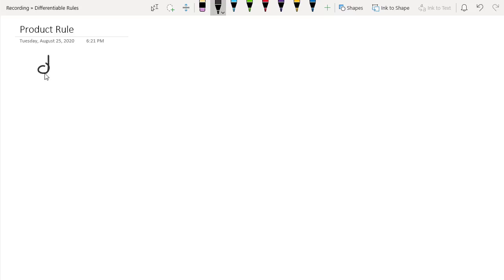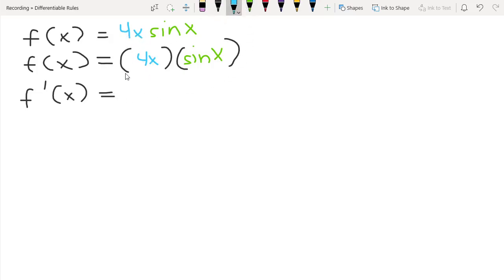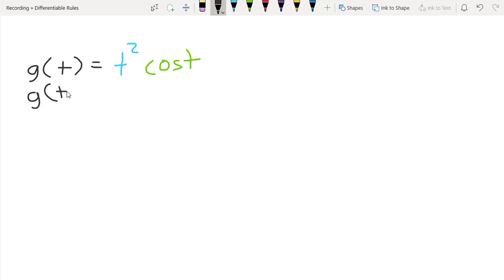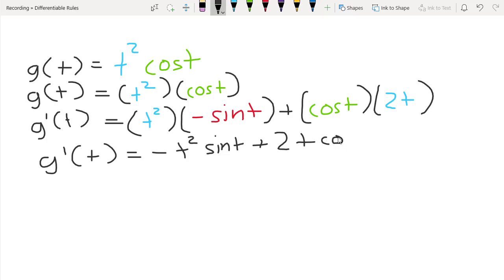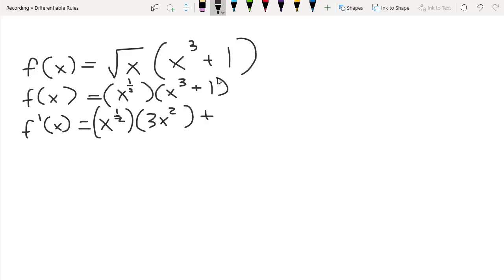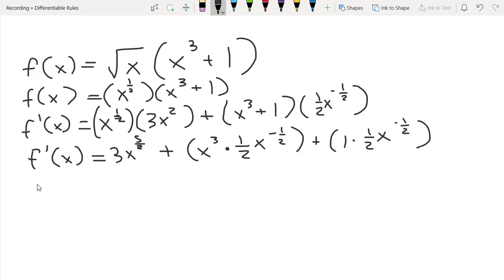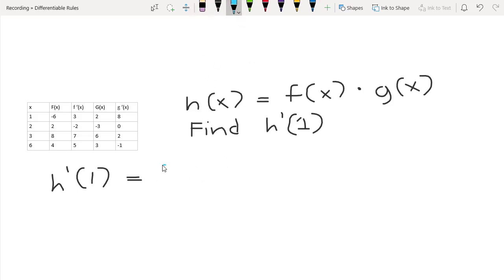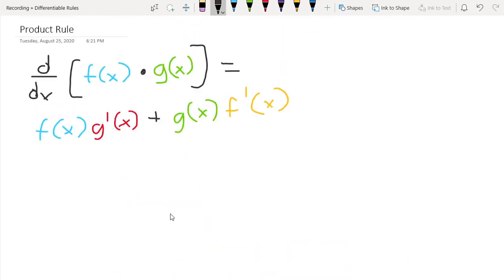The Product Rule (with Example Problems)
Covering the product rule and showing example problems to go along with it.